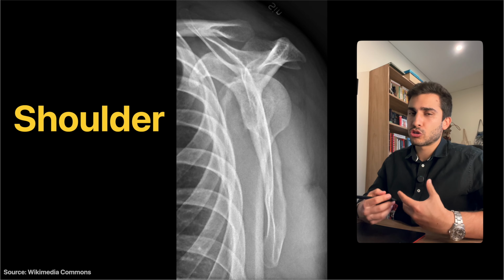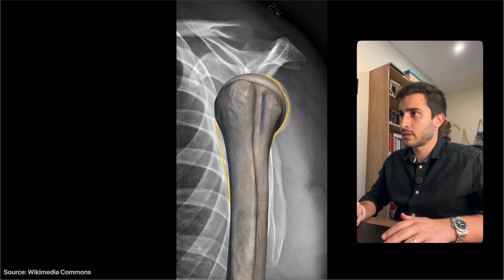Why is it called a ‘Y-Lateral’?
Ever wondered why we call a Shoulder Lateral a 'Y-Lateral'? It might be intuitive for you, it might not be. But in this video I show you visually so it really sticks. Enjoy ✌🏼

⌚️ Timestamps:
0:00 - X-Ray
0:41 - 3D Anatomy

WHO AM I:
I'm Sahand, a Lecturer and Radiographer (and now YouTuber?) in Sydney AUS. I received my PhD (Medicine and Health) in 2023 on breast cancer imaging and radiation dose. I'm a lifelong learner, forever curious about the day to day things, and I'm here to make videos and give you my own unique take on the concepts that you may need some extra help with.